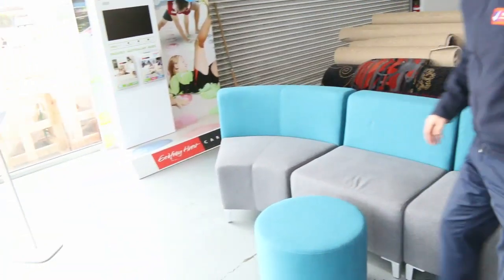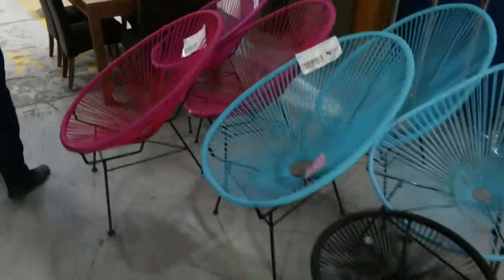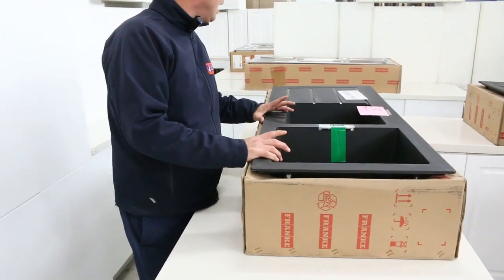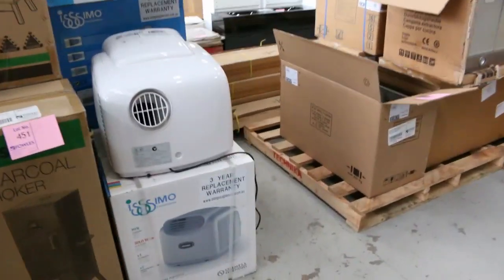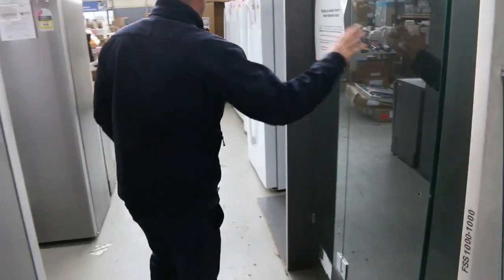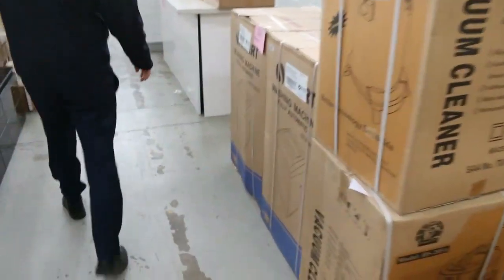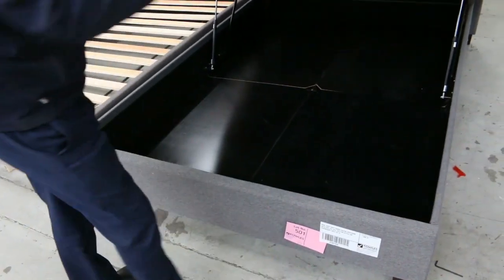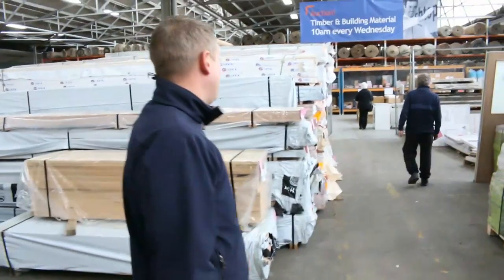Home Renovators Auction 8 August